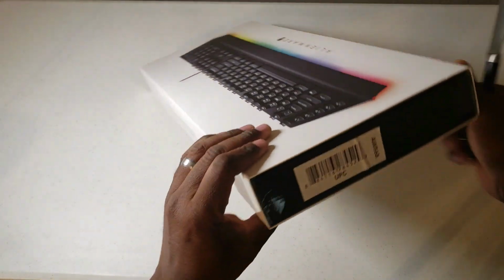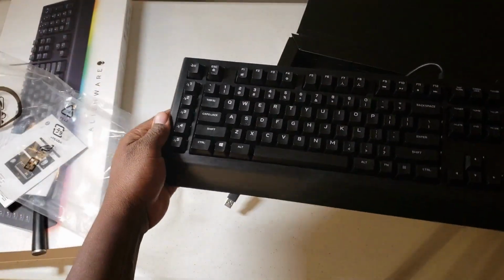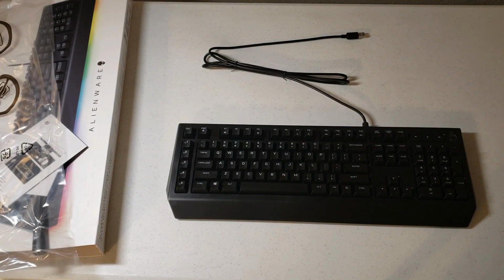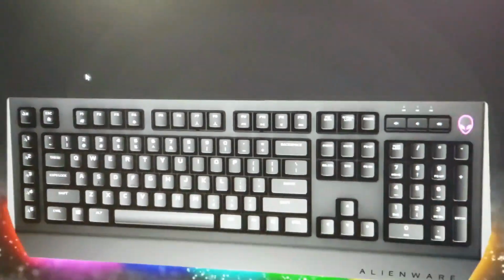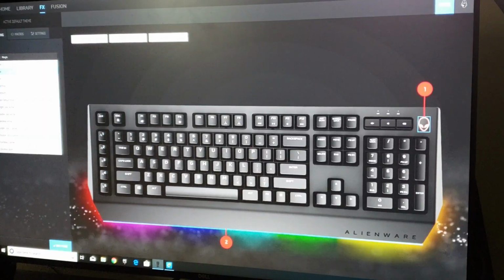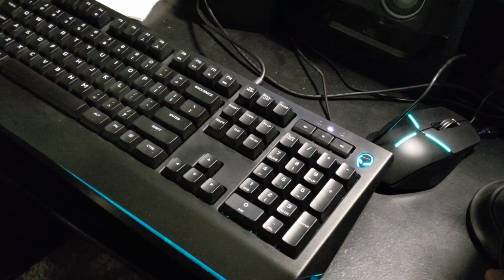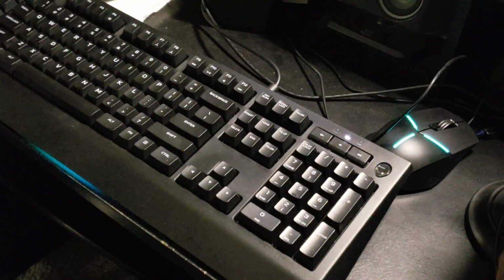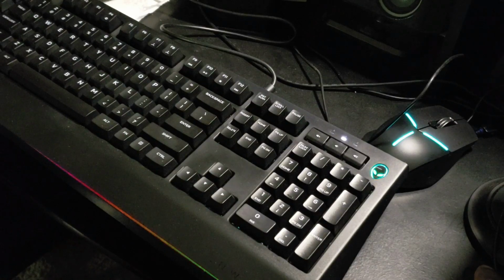ALIENWARE aw568 advanced gaming keyboard| unboxing best budget keyboard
this is my unboxing and install of the Alienware  aw568 advanced gaming keyboard, I go through set up and changing the lights in the command center.
16.8M RGB ambient lighting color options
3 adjustable leg angles (optional palm rest)
50 million durable cycle life for the keys